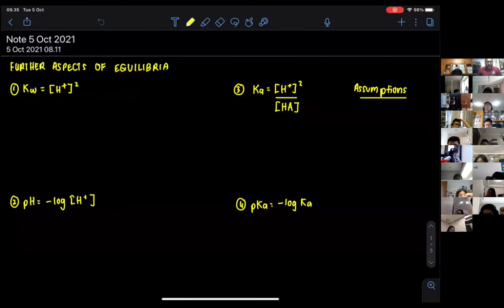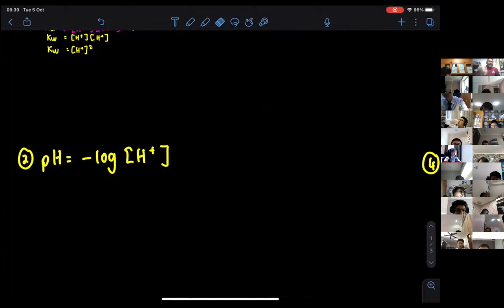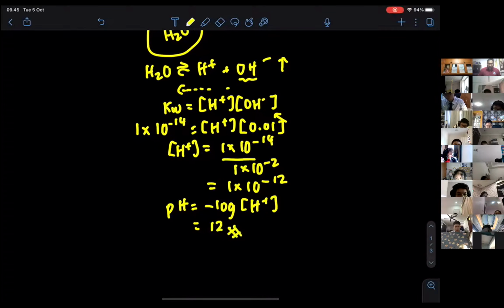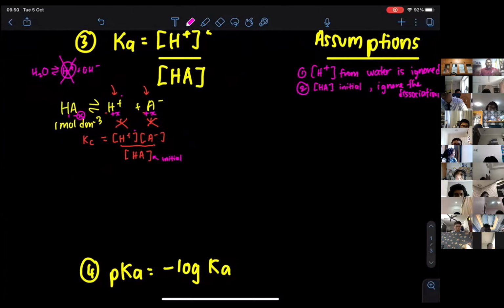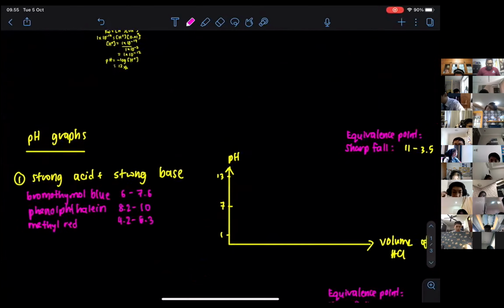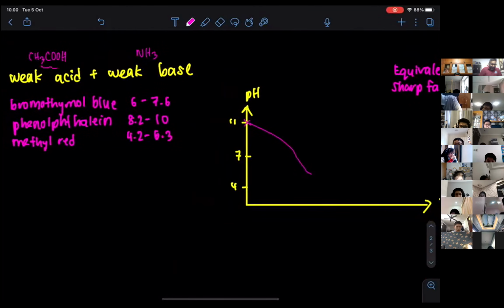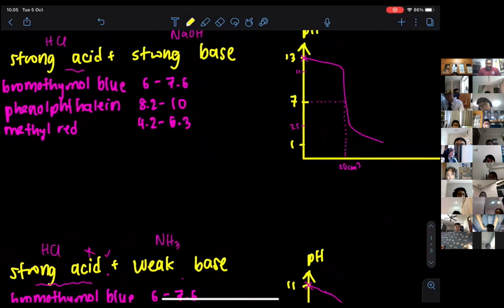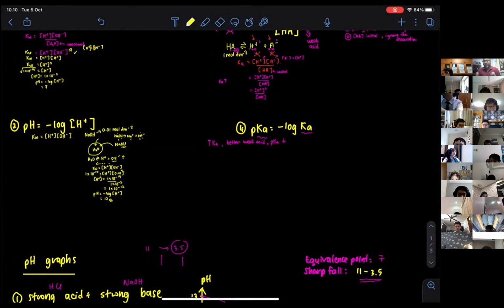ACID AND BASE FORMULA AND PH GRAPHS 9701 CAIE A2 CHEMISTRY A LEVELS CIE